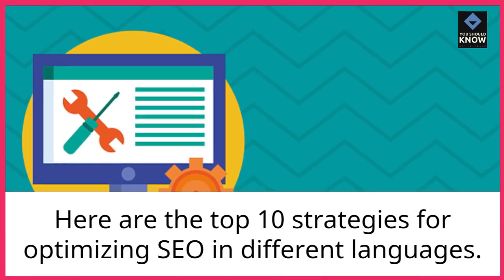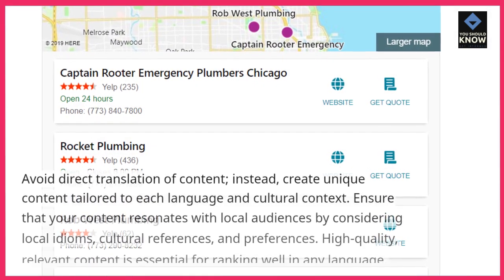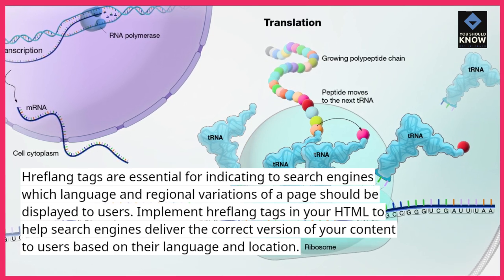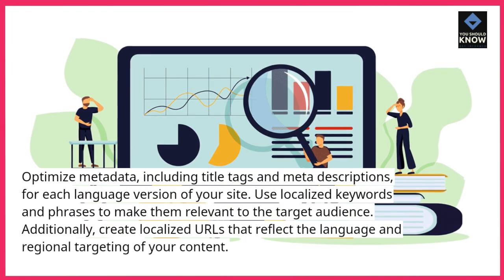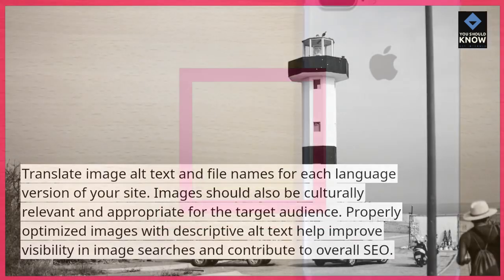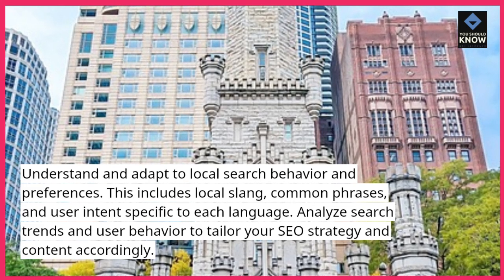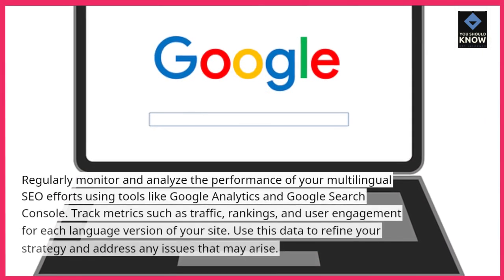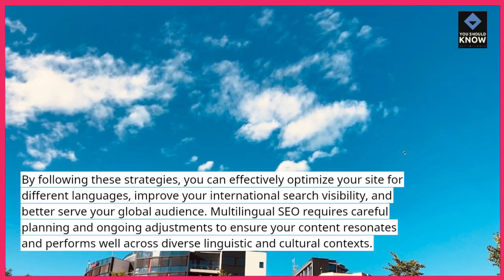Top 10 Strategies for SEO in Different Languages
Uncover the Top 10 strategies for implementing SEO across different languages. Optimize your website for global audiences, improve multilingual search rankings, and expand your international reach.